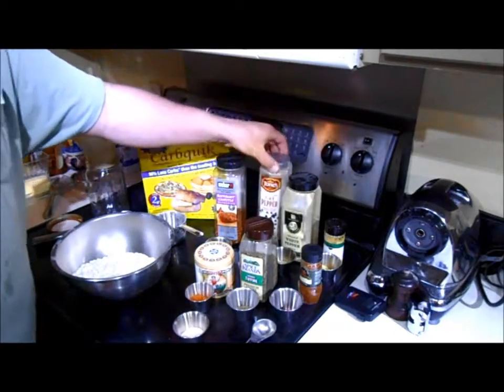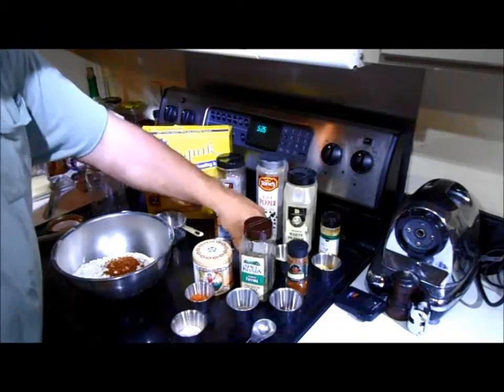Low Carb Breading Two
Description: This is a low carb Carbquik breading which you can use for chicken, pork, beef and fish or even gravy..  Check it out!